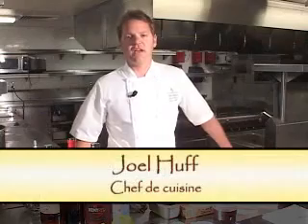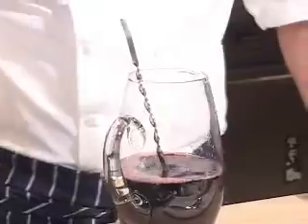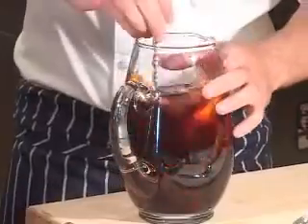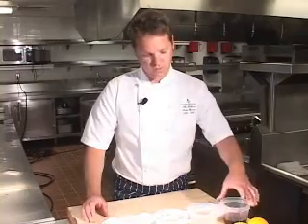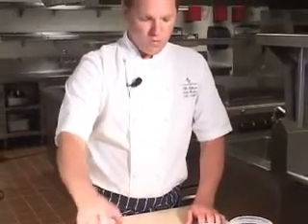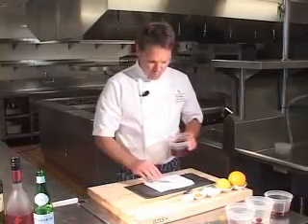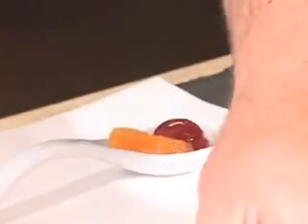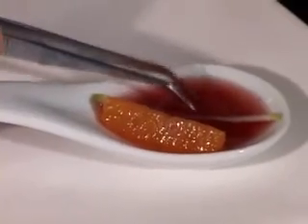Spherification of Sangria.wmv